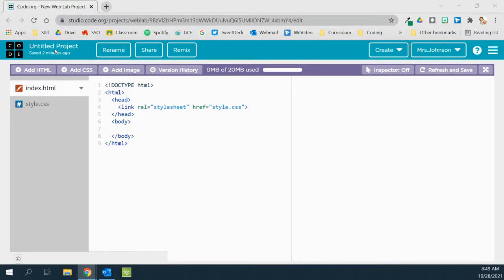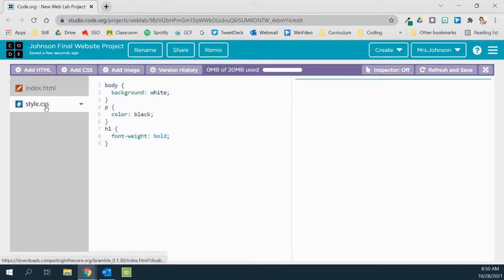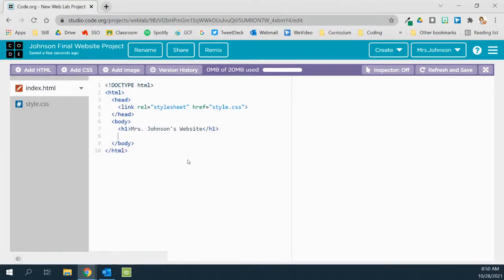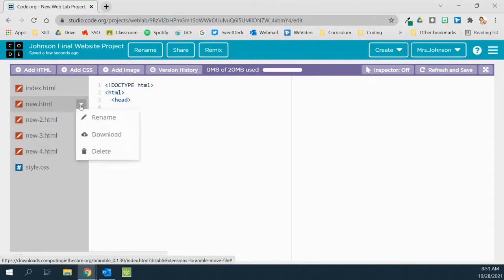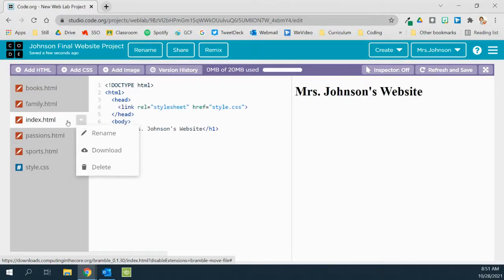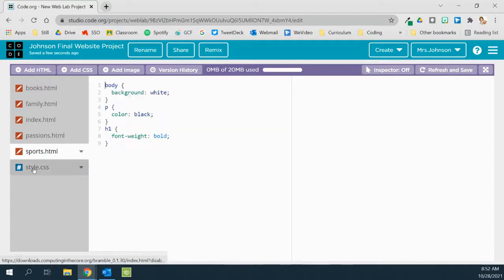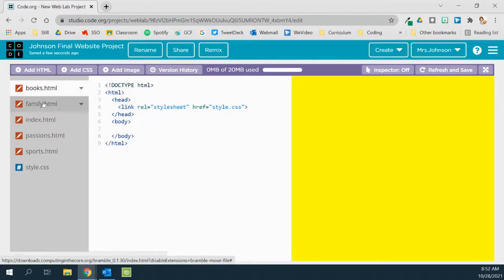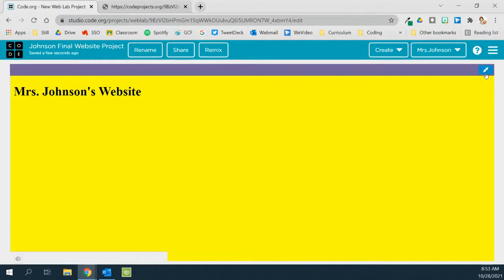B14 Your website